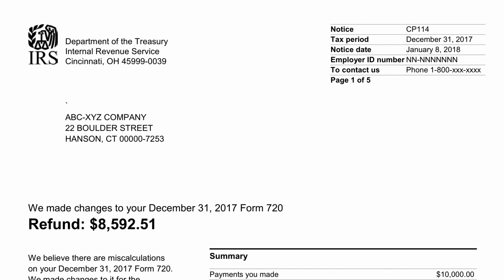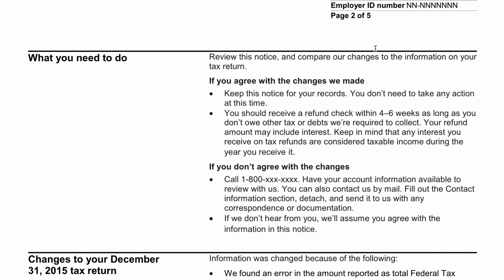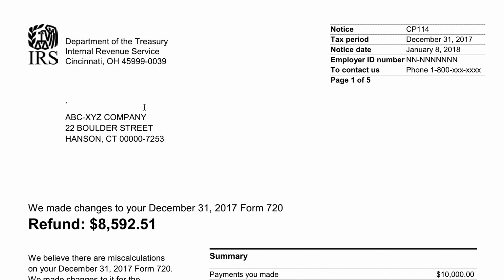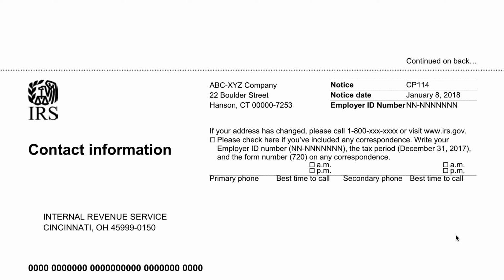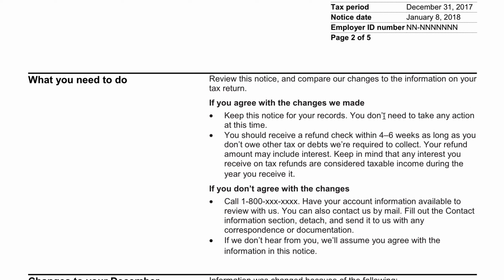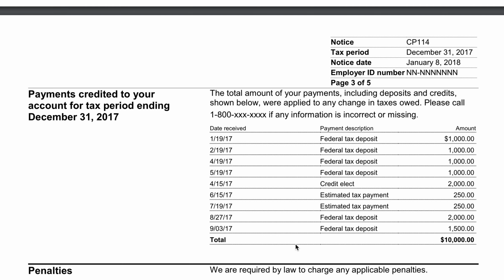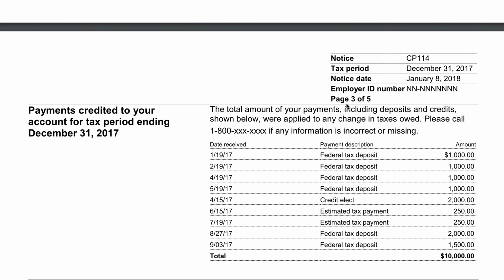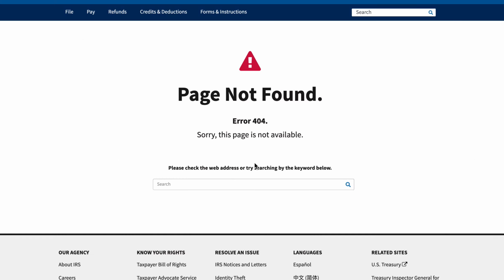How to understand your CP114 Notice (Math Error Resulting in Tax Refund on Your Form 720)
IRS Form 3911, Taxpayer Statement Regarding Refund

IRS Form 843, Claim for Refund and Request for Abatement